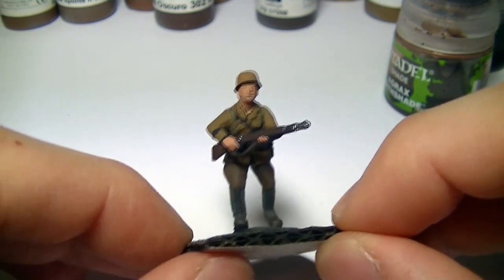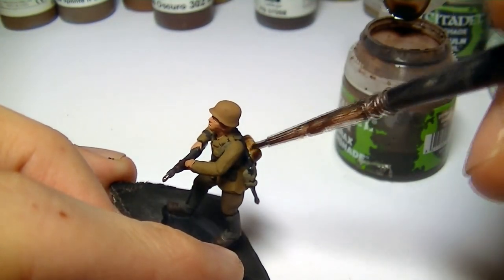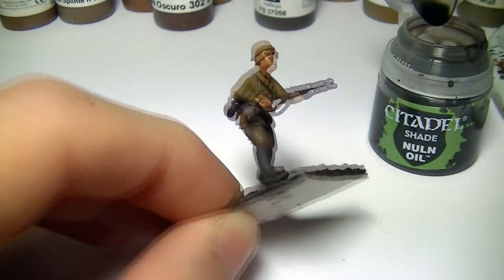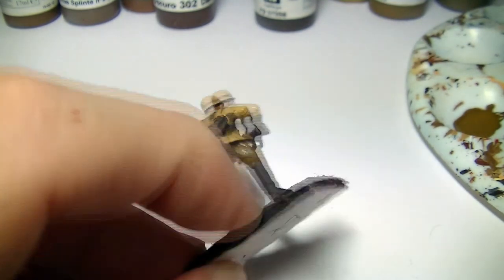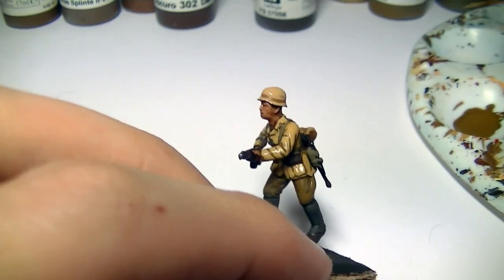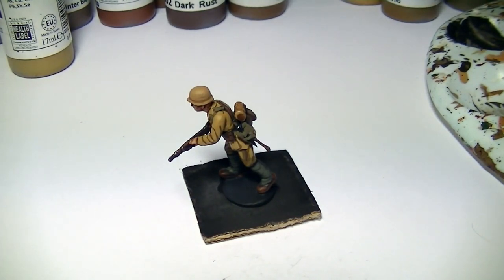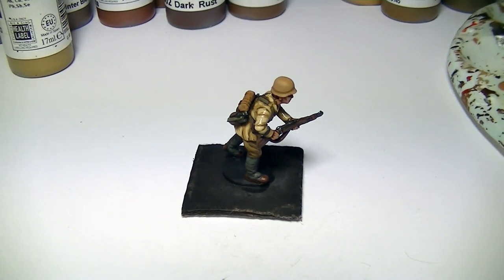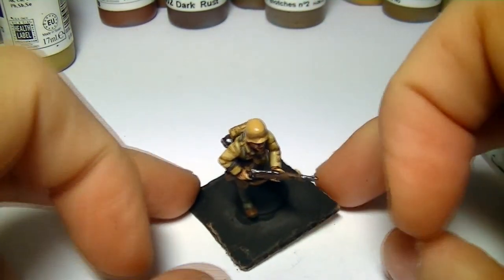Artmaster Studio: How to Paint Perry Miniatures Afrika Korps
In this video I show you how to paint 28mm Perry Miniatures WWII Afrika Korps.

Paints used

Flesh:
Flesh base
Agrax Earthshade
Flesh base
Flat Flesh

Wood:
Dark Rust
Leather Belt

Leather:
German camo black brown
Flat Brown

Straps:
Dark Mud
Khaki

Helmet:
Beige Brown
Add Desert Yellow
Desert Yellow

Jacket:
English Uniform
Germ camo orange ochre
Highlight british Tank Crew

Trousers:
Burnt Umber
English Uniform
Khaki Grey

Gaiters:
German Tank crew black
German Field Grey WWII

Bag:
Burnt Umber
Splinter Blotches II

Gasmask Canister:
Desert Yellow
Agrax Earthshade
Desert Yellow

Gunmetal:
Gunmetal